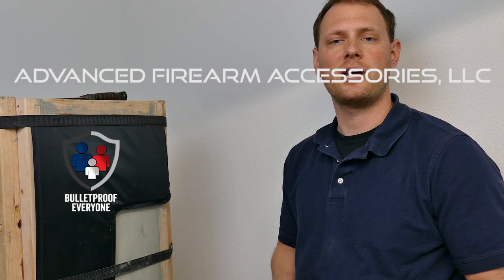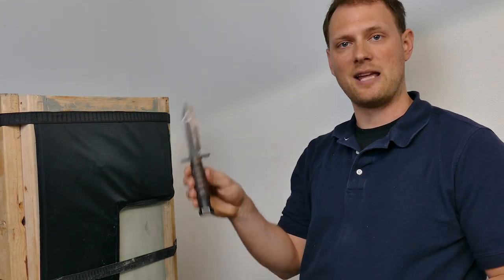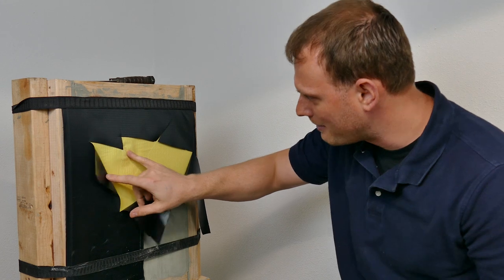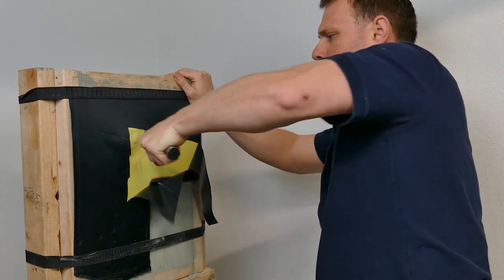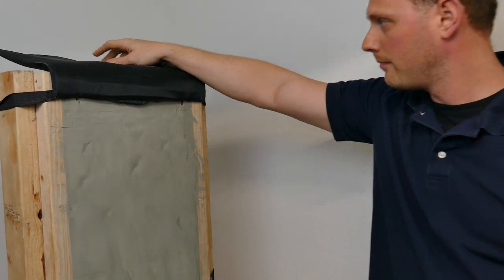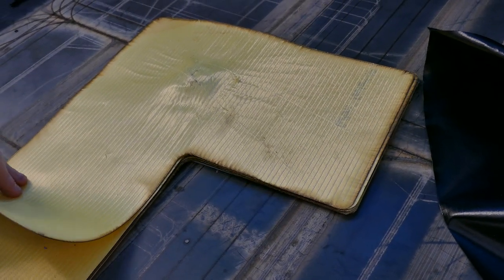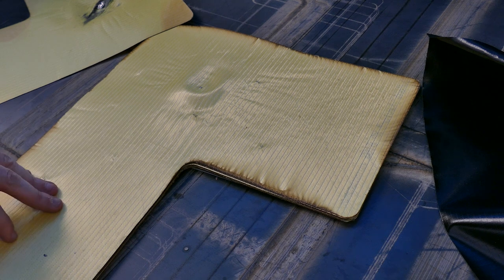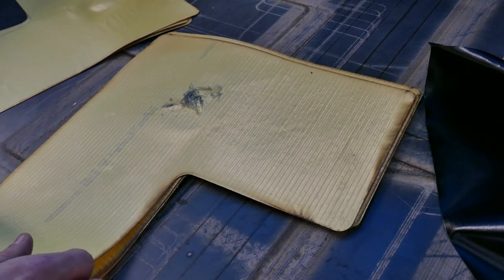AFA Bulletproof Everyone Stab Slash IIIA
All jackets are tested and certified to abbreviated NIJ 0101.06 IIIA - Up to .44 Magnum. Information on testing and our materials can be found at these link: